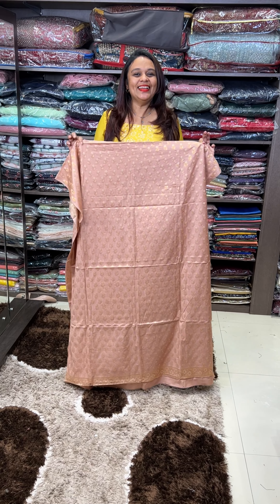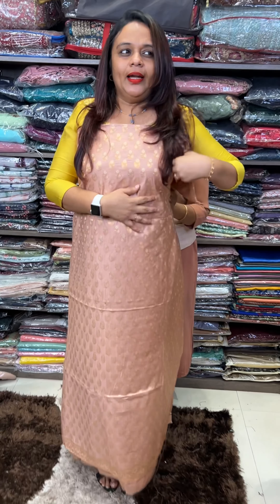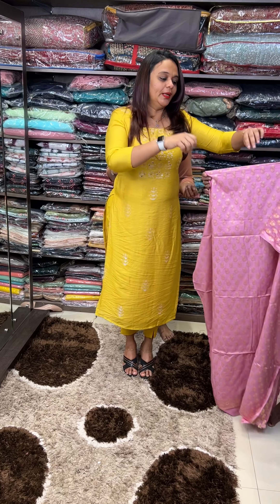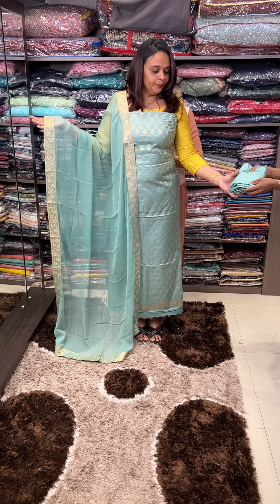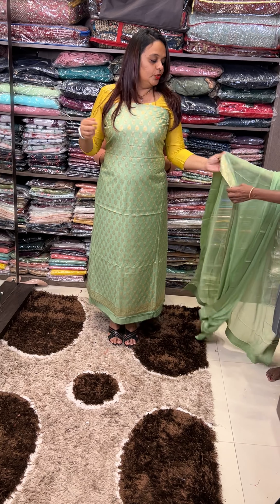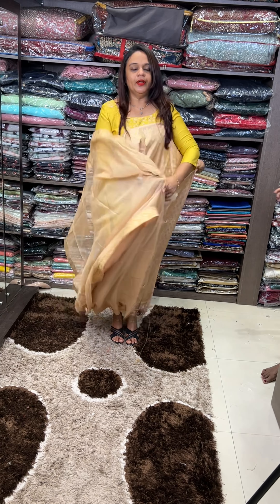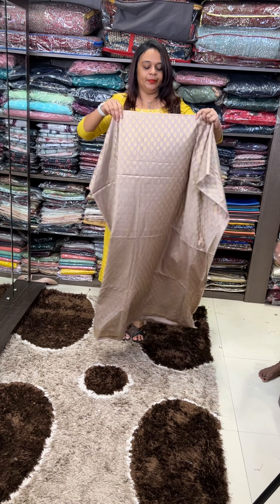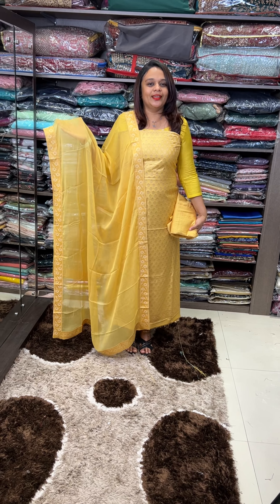Party wear Banarasi unstitched salwar suits collections for booking visits